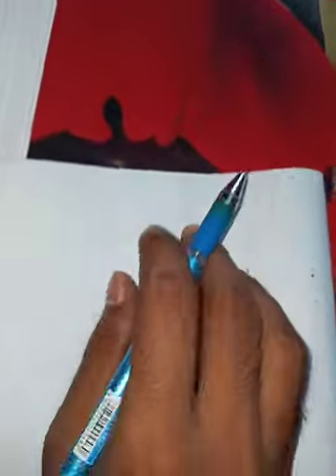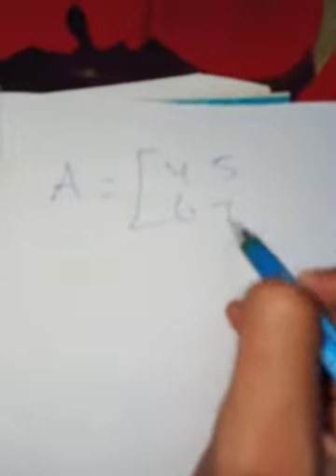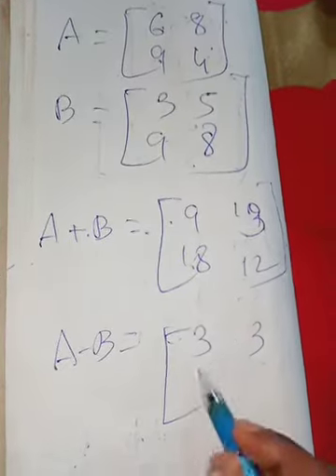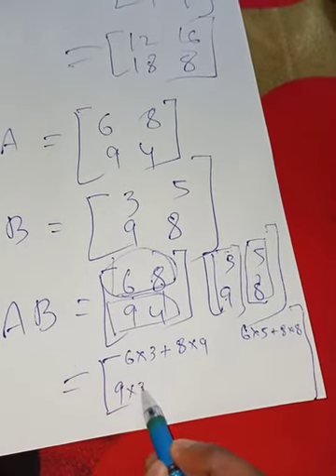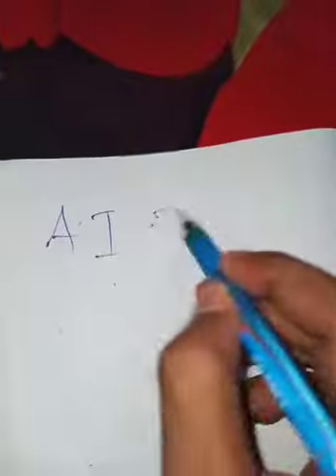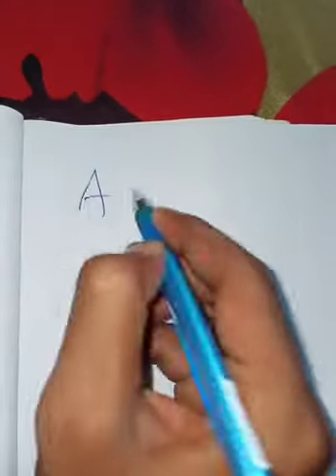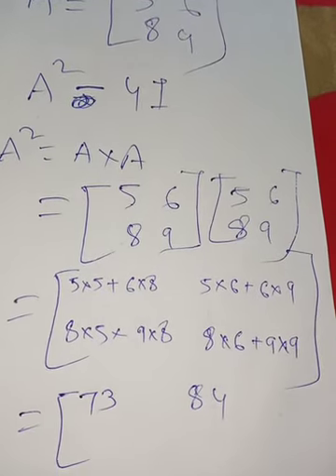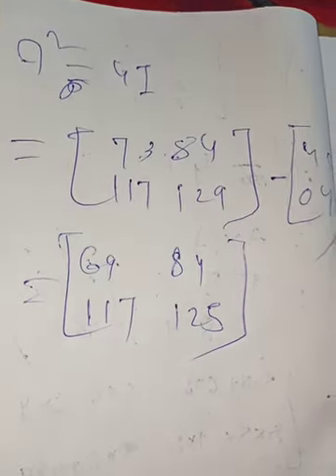Class 10/part 2/matrix